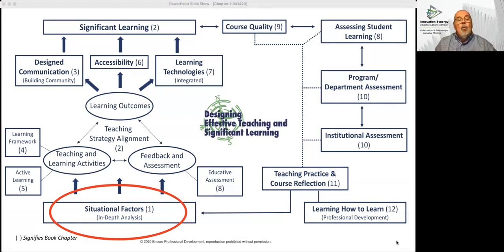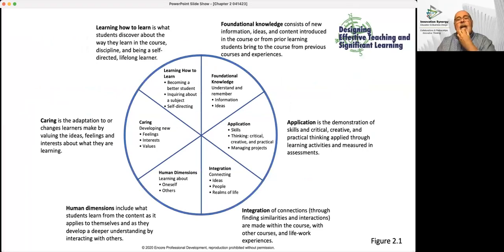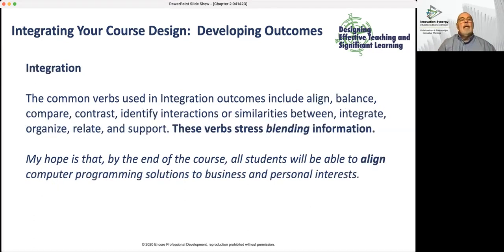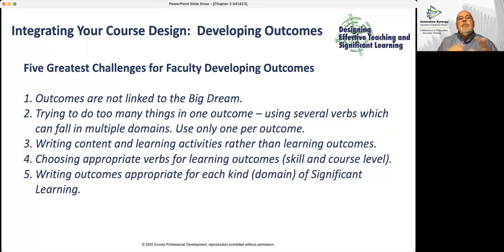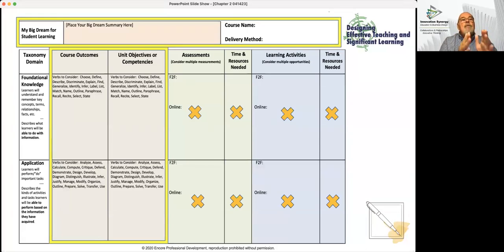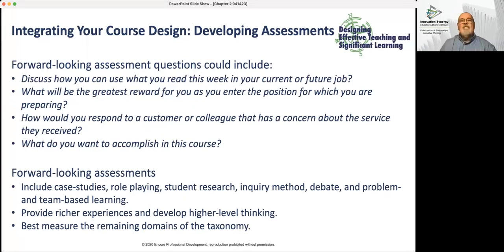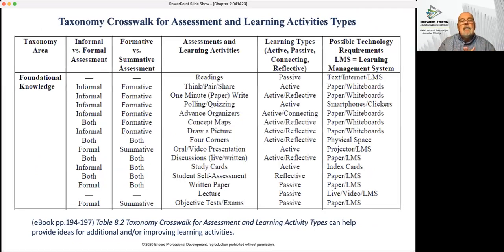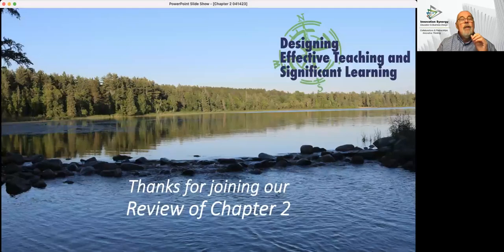OCDI 2 Review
Join author Dr. Zala Fashant for a review of Chapter 2 from the book Designing Effective Teaching and Significant Learning. In this presentation, you will learn more about the content of Chapter 2 and the integration of course design including the alignment of course outcomes, assessments, and learning activities to support your Big Dream for the course.